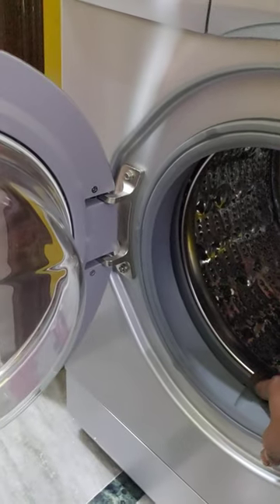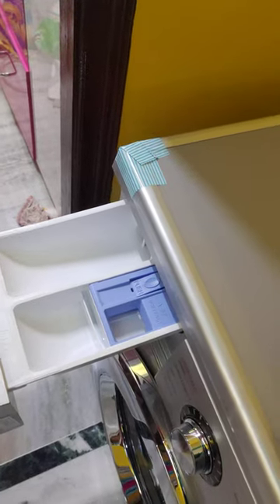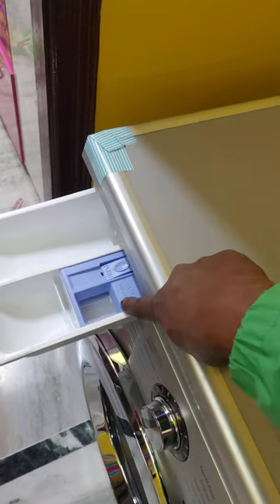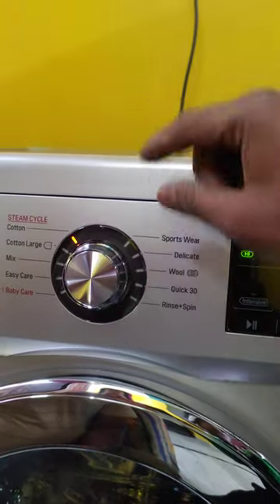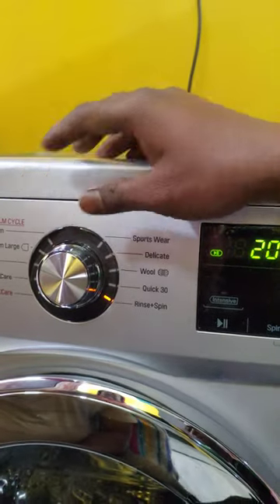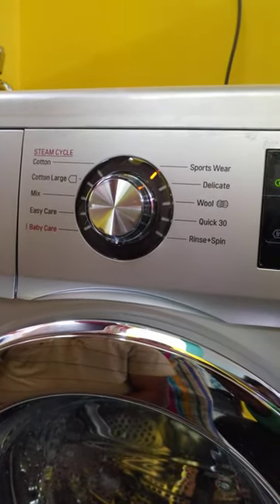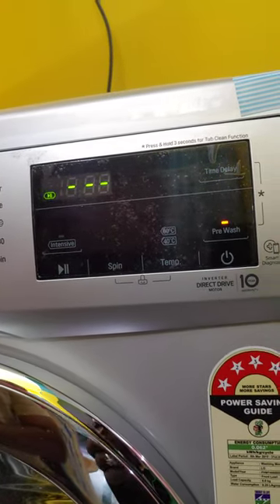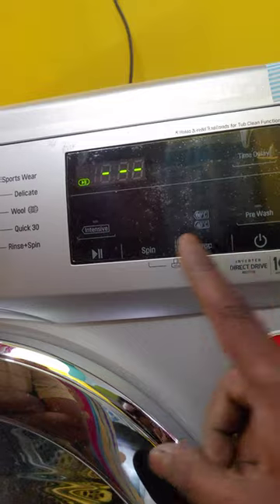FRONT LOAD WASHING MACHINE FULL DEMO IN BENGALI (FHM1408BDL)